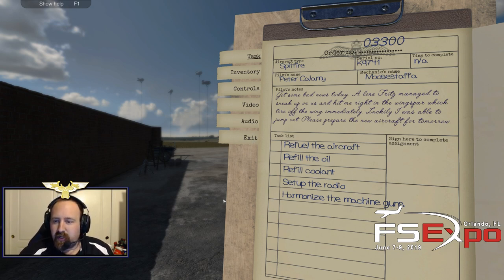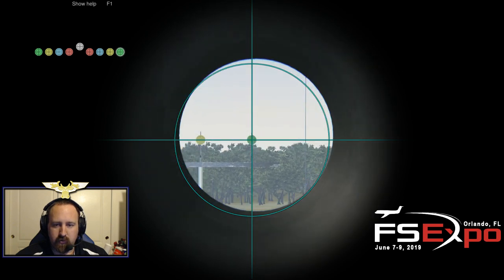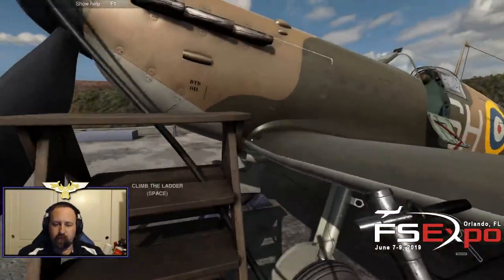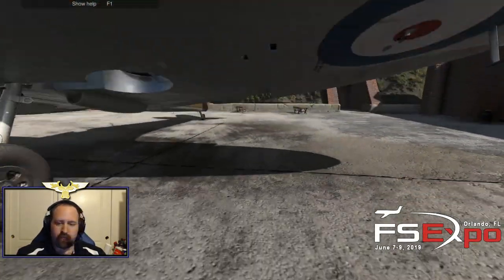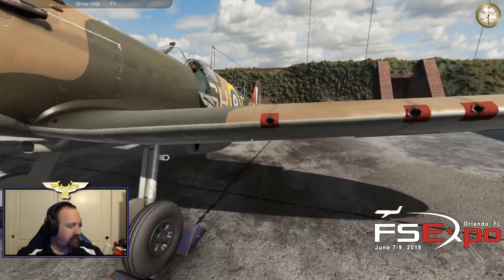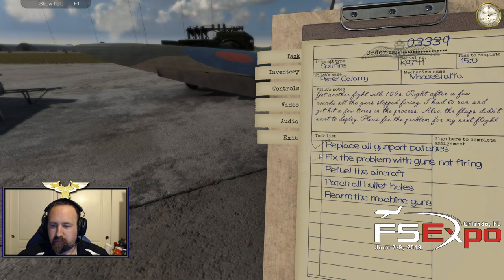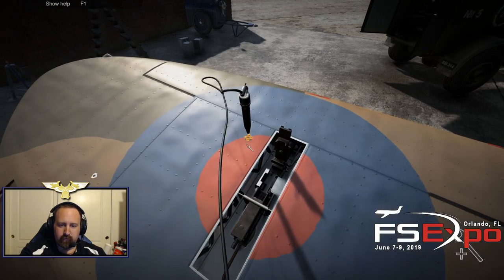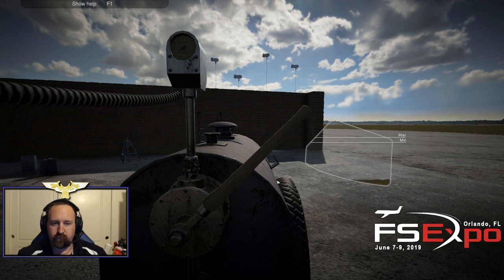Let's Play - Plane Mechanic Simulator (Episode 2)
Continuing on in Plane Mechanic Simulator. We have gotten to the Spitfire!

Join the MooseCrew
Members:

NightBot Commands:
!route - Displays my aircraft, routing, and flight level
!hardware - Displays what I use to fly
!specs - Displays my computer specs
!facebook - Displays were to follow me osnline
!whereismoose - Displays where I live in real life
!planes - Displays the Addon aircraft I have